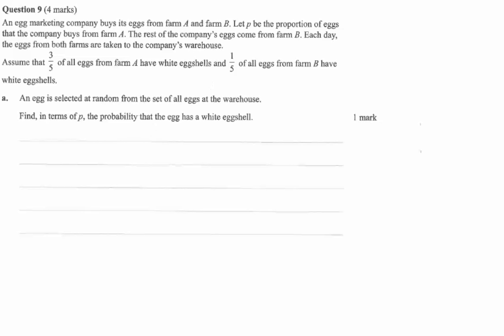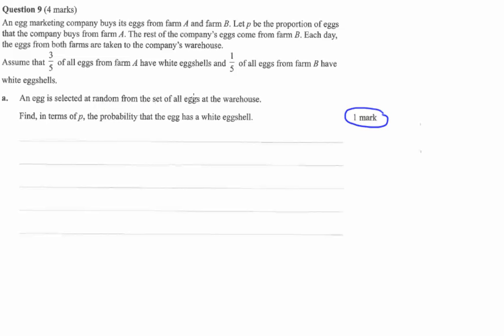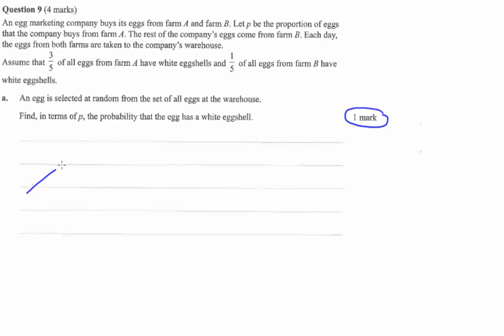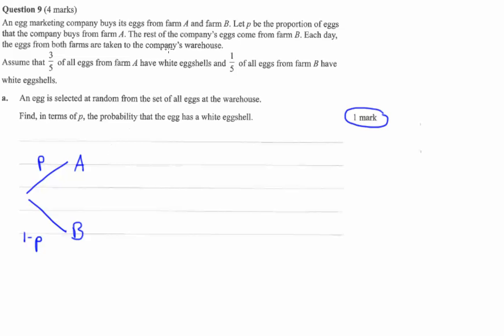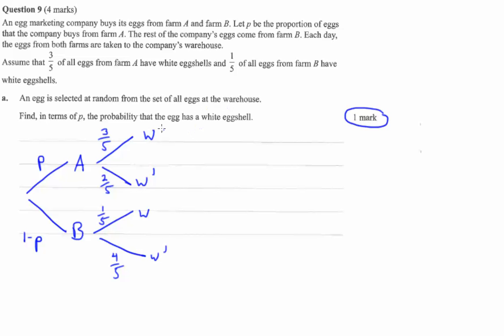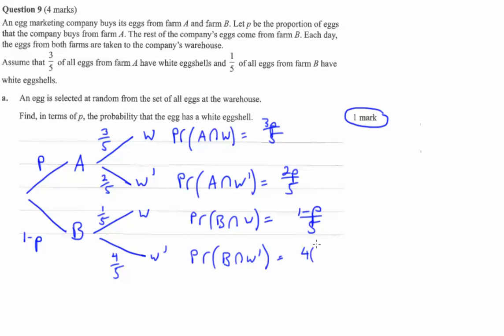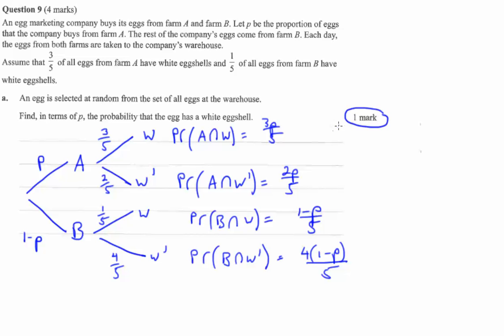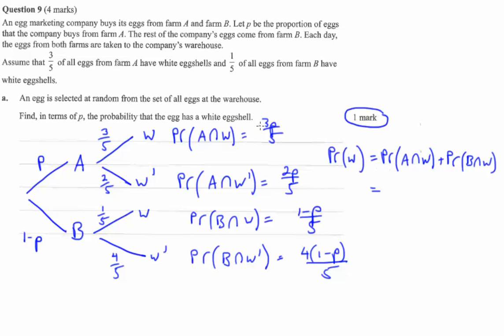2015 maths methods Exam 1 solutions VCAA Q9a